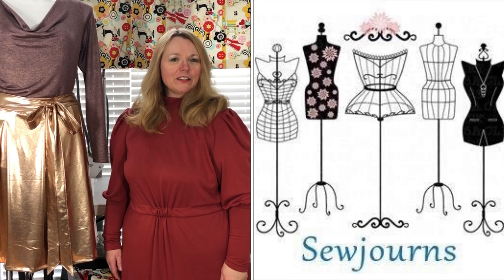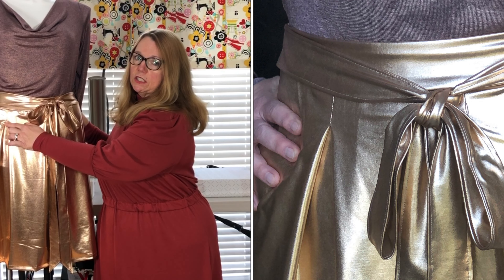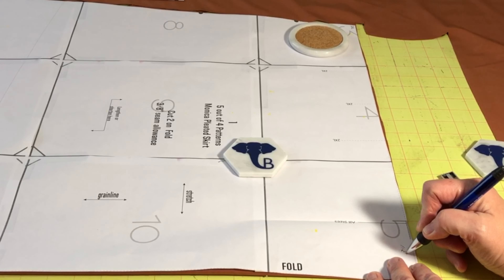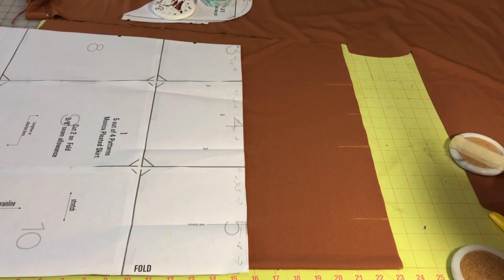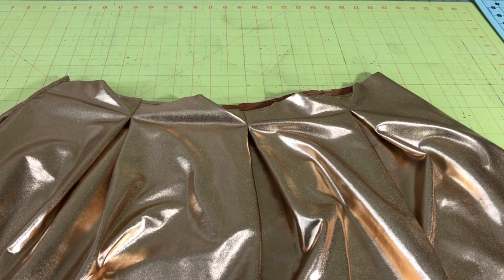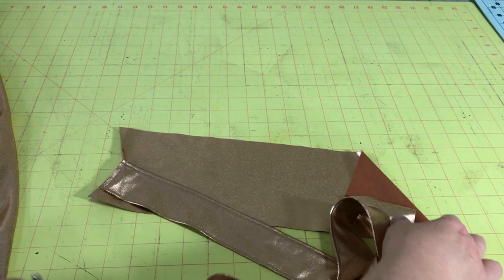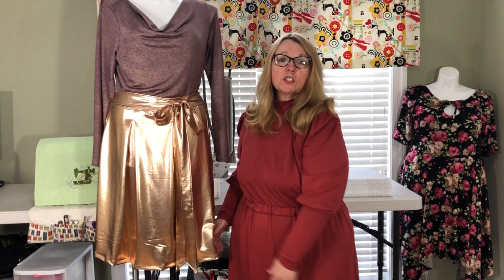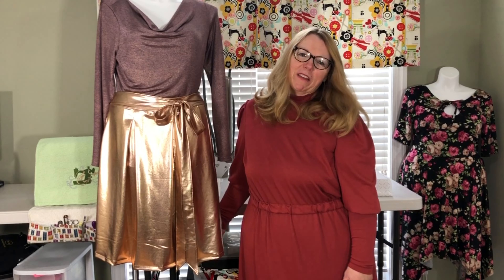Sewing Box Pleats - Festive Holiday Skirt - Monica Pleated Skirt by 5 out of 4 Patterns.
Today’s Tutorial is sewing box pleats. I show you how I mark and sew Box Pleats with this delicate knit.
We will be sewing a festive holiday skirt using the Monica Pleated Skirt by 5 out of 4 patterns.

The Monica Pleated Skirt is on a special promotion sale for only $5 for four days Friday December 18, 2020-Monday December 21, 2020!

The Monica Pleated Skirt comes in three lengths, optional inseam pockets, optional waist ties and 4 choices of waistbands.
I used the contoured waistband and waist ties for this version.
I will be sewing this pattern again in a maxi version with a printed ITY fabric or single brushed poly and I can see the knee length sewn up in a lovely spring floral for spring time!

 Box pleats are lovely for garment sewing as well as home dec sewing, such as a valance for example.

• My favorite Fabric Companies